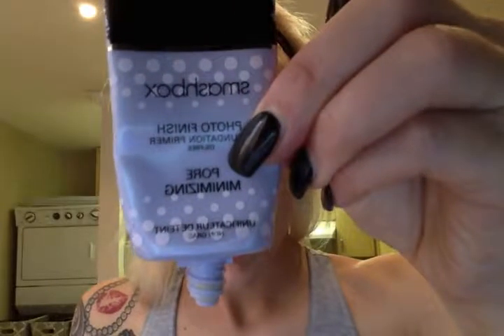Sephora Foundation Mist 💨 Blog Review 📝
When nerds learn how to use the best makeup for their brains.